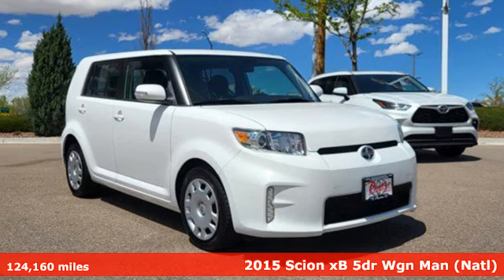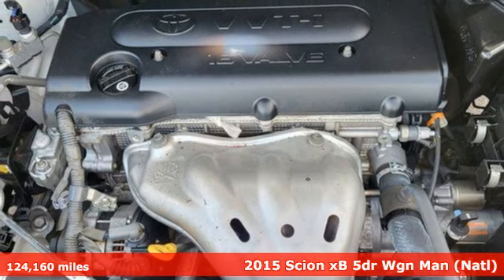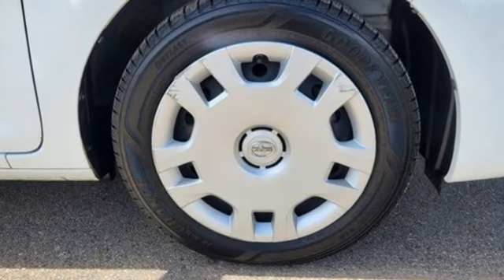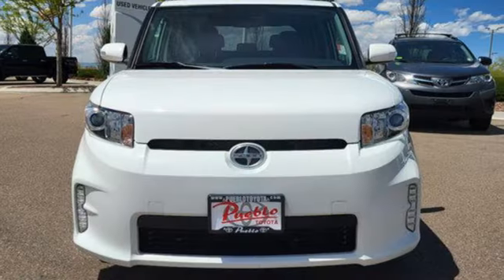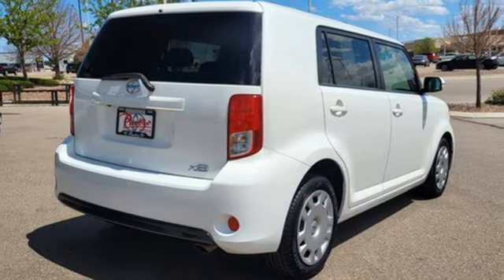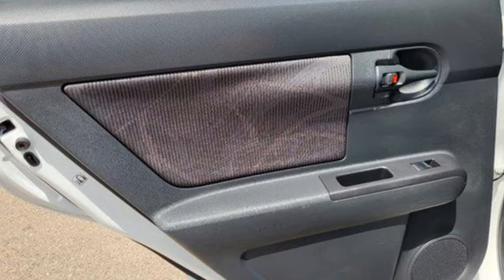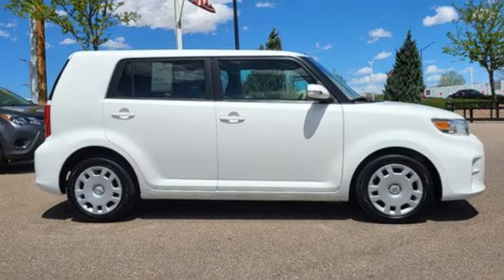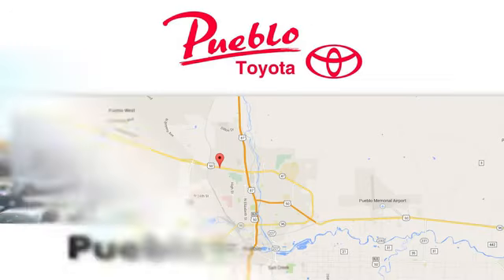Used 2015 Scion xB Pueblo CO Colorado Springs, CO #68015 - SOLD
Year: 2015
Make: Scion
Model: xB
Trim: HB
Engine: 2.4L I-4 DOHC, variable valve control, engine with 158HP
Transmission: Manual
Color: White
Interior: Dark Charcoal
Mileage: 124160
Stock #: 68015
VIN: JTLZE4FE0FJ078515
FWD 22/28 City/Highway MPGReviews:* Spacious interior with above-average rear legroom; numerous optional add-ons; responsive four-cylinder engine. Source: Edmunds* The always popular hatchback with a unique design is back! With a 2.4L, 158 horsepower engine and nearly 70 cubic feet of cargo space, you can pack everything you need into the Scion xB. With a choice of either 5, 6, or 7 spoke wheel covers, power outside mirrors with LED turn signal indicators, and chrome-tipped exhaust ports, the xB will be sure to turn heads wherever you drive. xB runs on a 2.4Liter DOHC 16-valve 4-cylinder engine with 158hp under its hood at 6,000 RPM. With 162 lb.-ft of torque at 4,000 RPM the 5 speed manual transmission or 4 speed automatic will keep the xB going in style. Whether you use your xB for transporting friends and family, hauling cargo, or both, its unique seats easily adjust to accommodate your needs. With 60/40 split reclining fold-flat rear seats you can easily adjust the settings to allow for up to 69.9 cu. ft. of cargo space. Want more space? There are additional compartments in the center console, under floor cargo storage, and a storage tray under the rear seat. You won't be able to keep your hands off of the 6.1 inch touchscreen Pioneer Audio System that comes standard in the xB. It plays CDs, a wide variety of digital music formats, and it's even Bluetooth and iPod-ready. Upgrade to an optional BeSpoke Audio System for even more options and quality including on an onboard GPS, over 40,000 internet radio channels, and social media compatibility. Safety features include a Tire Pressure Monitoring System that warns you when inflation pressure is low in one or more tires. Traction Control and Vehicle Stability Control as well as a variety of child safety features such as child locks and an occupant classification system designed to help keep children traveling safe and secure. Source: The Manufacturer SummaryFor the Best priced and highest quality pre-owned vehicles in Southern Colorado, visit Pueblotoyota.com or call our team at .

Pueblo Toyota
2220 US-50 West
Pueblo, CO 81008

Address:
2220 US-50 West